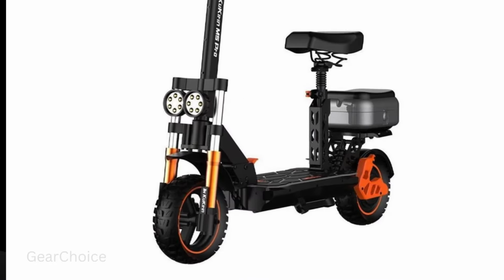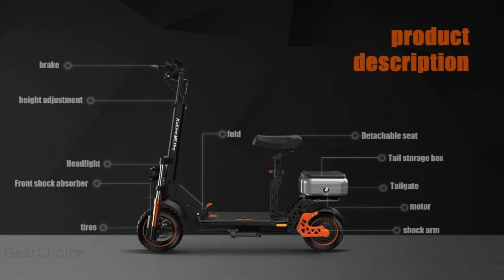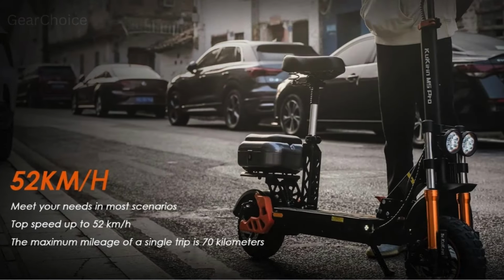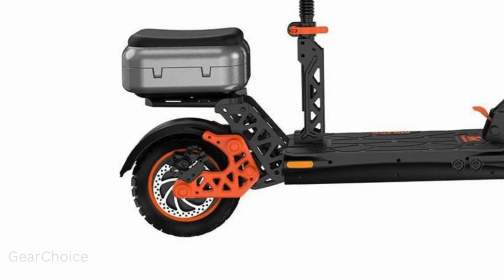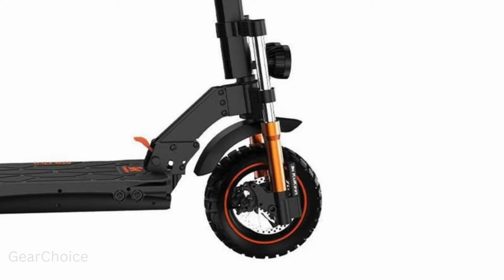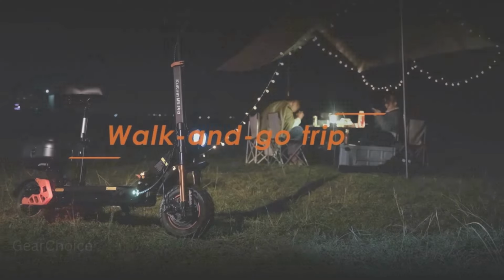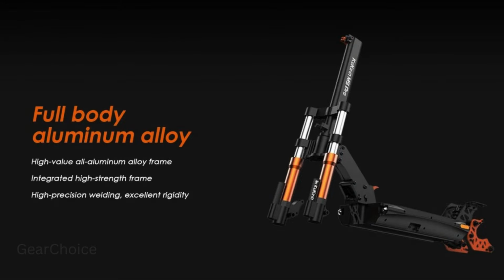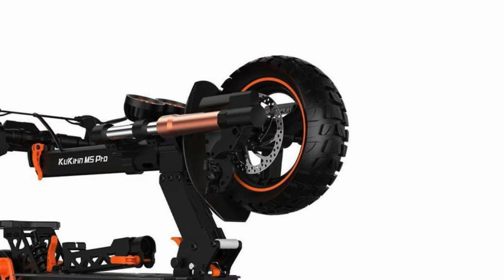Ultimate Off-Road Adventure: KuKirin M5 Pro Electric Scooter Review - 1000W Power, 70km Range